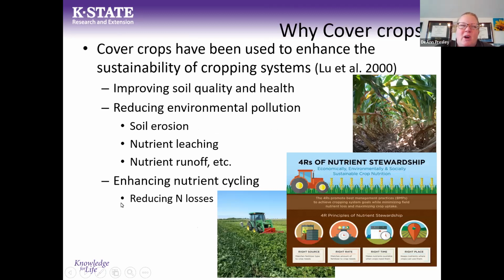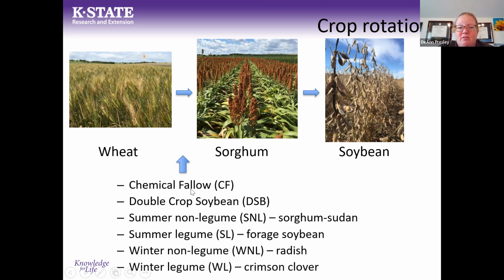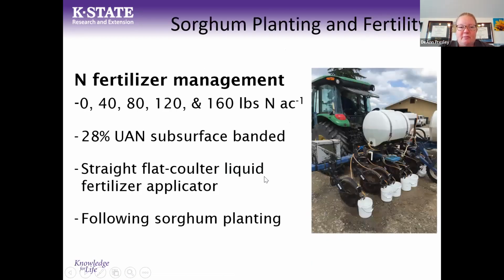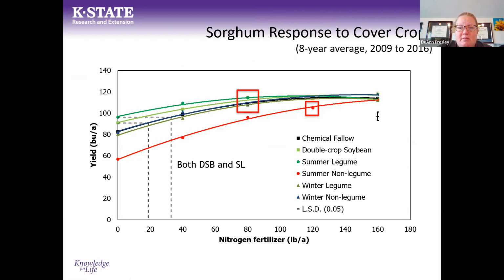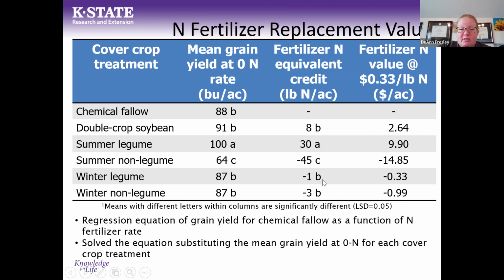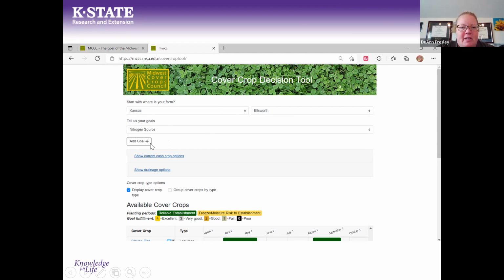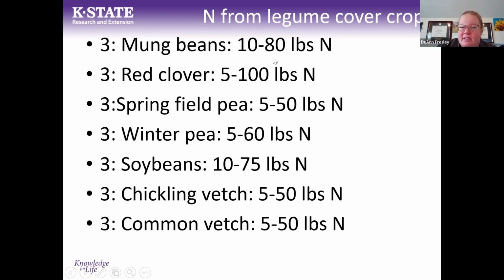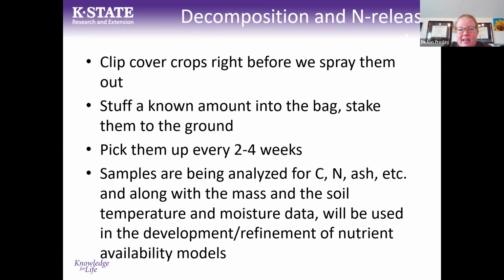Cover Crops & Crop Nutrients DeAnn Presley KSRE soil management specialist